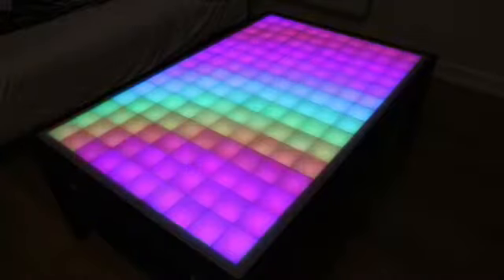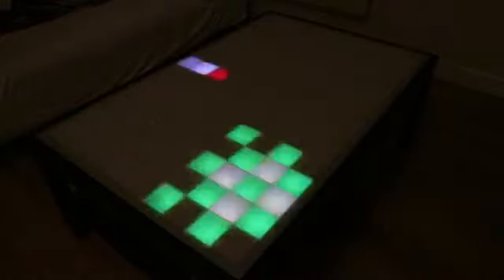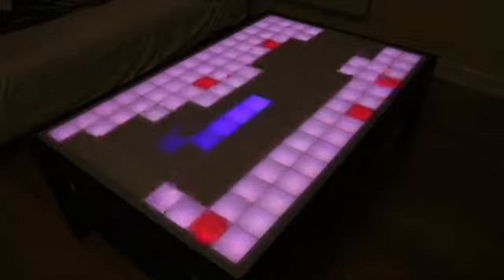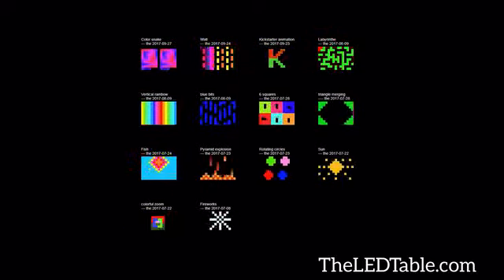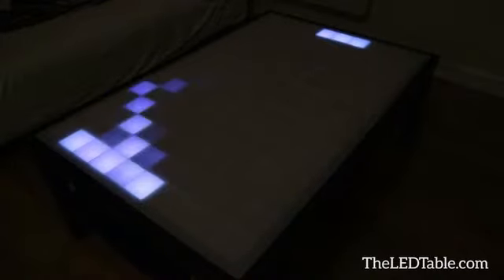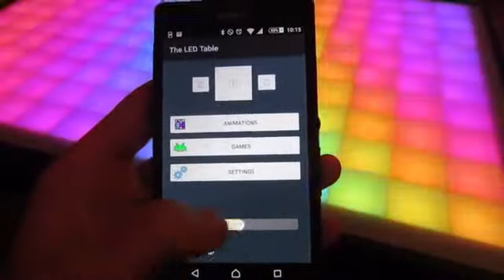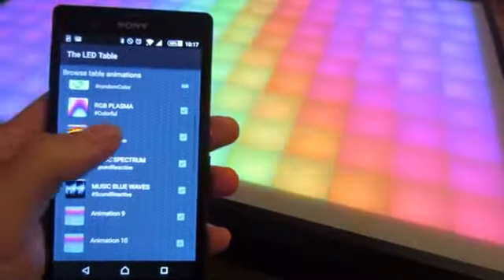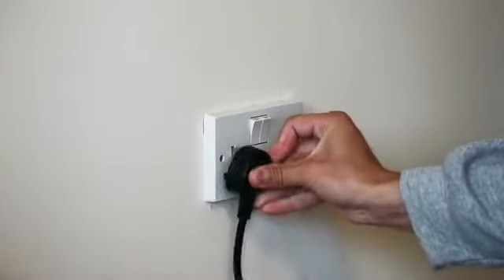Animated LED Coffee Table For Your Home!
The LED Table
Animated LED coffee table. Create your own animations, play arcade games, wireless music-reactive, and smartphone controlled!